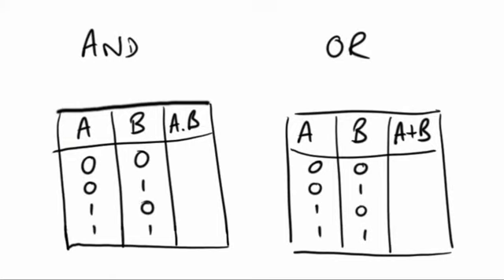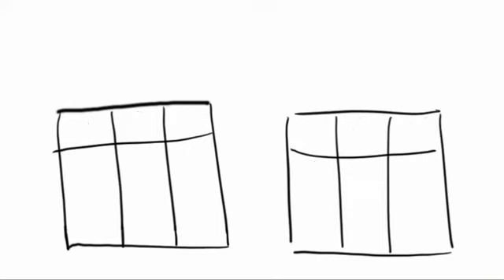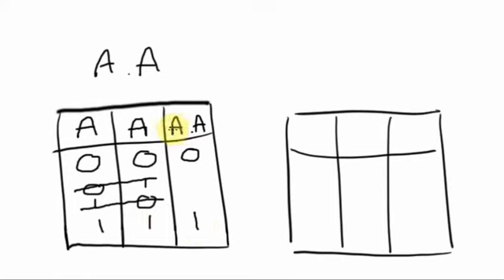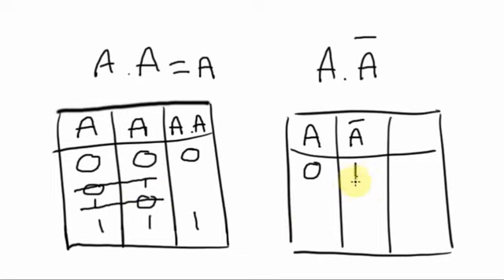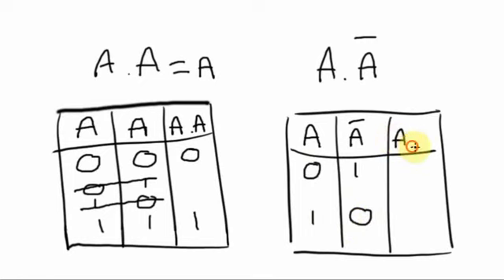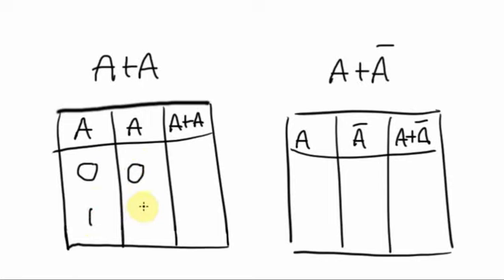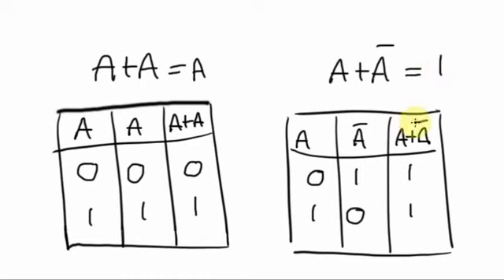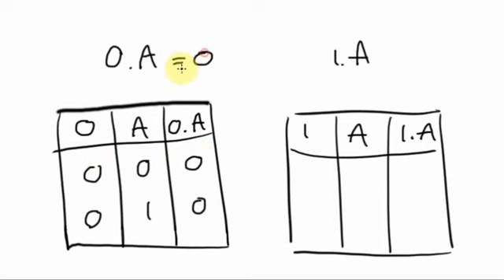Boolean Identities 1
How to calculate boolean identities using truth tables: A.A; A.A'; 1+A; 0+A; A+A; A+A';0.A; 1.A;